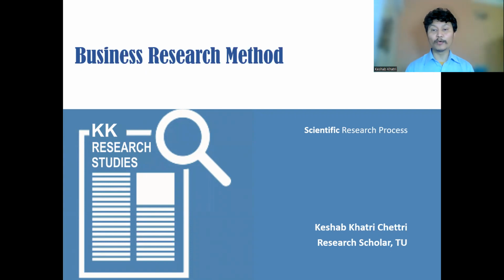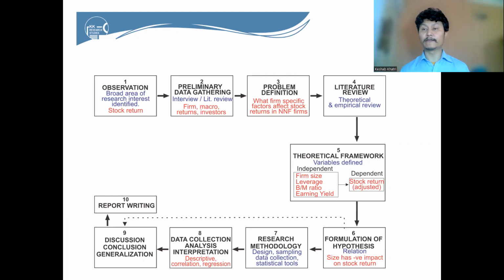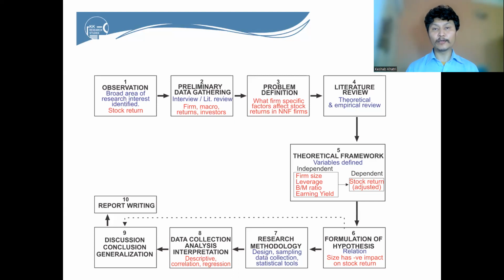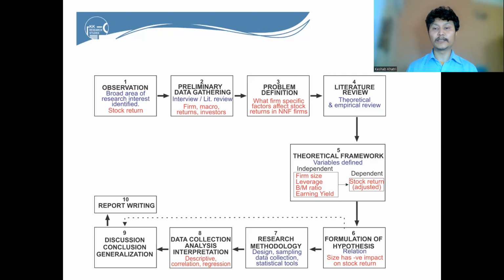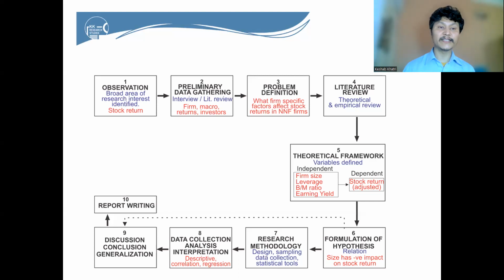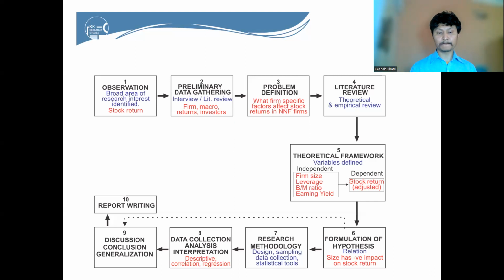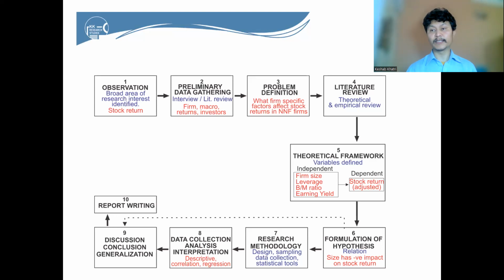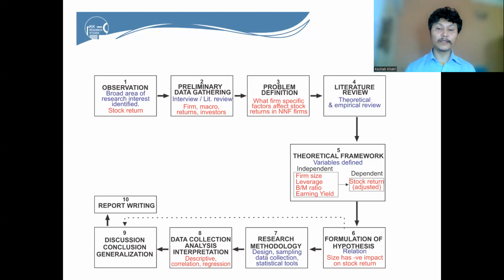2 Scientific Research Process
Business Research Studies, Research Process, Scientific Research Process, Nepal, Business Studies